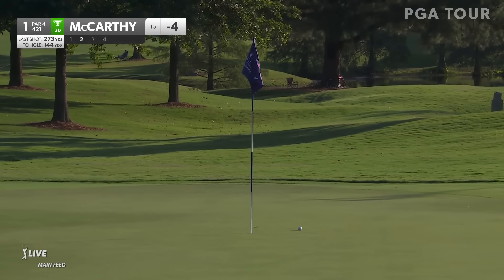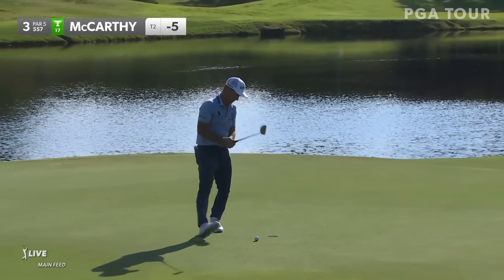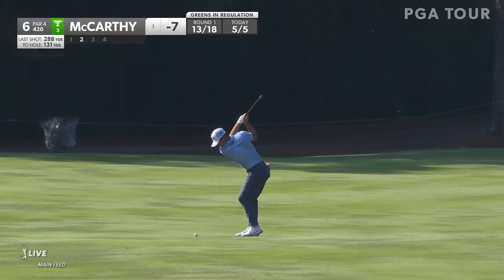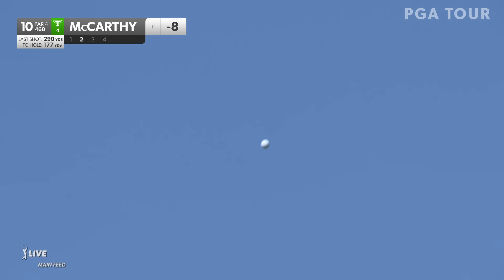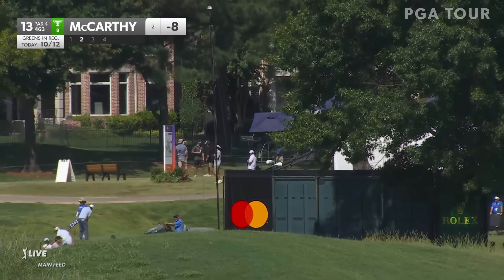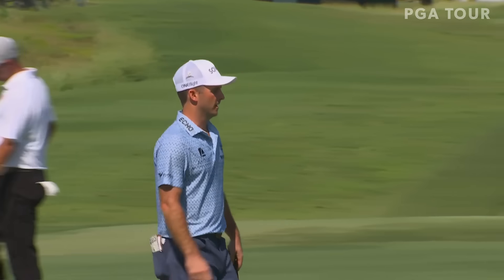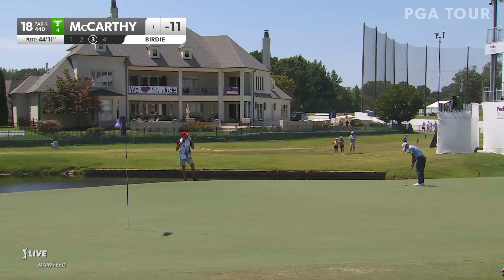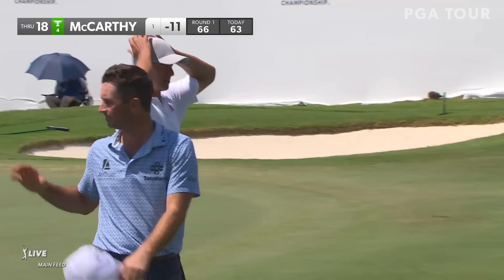Denny McCarthy shoots 7-under 63 | Round 2 | FedEx St. Jude | 2024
In the second round of the 2024 FedEx St. Jude Championship, Denny McCarthy put himself atop the leaderboard alongside Hideki Matsuyama with a 7-under par round of 63.

The first event of the 2024 FedExCup Playoffs starts this week as the PGA TOUR heads to Memphis, Tennessee for the FedEx St. Jude Championship at TPC Southwind. This is the first of three Playoffs events, as the top 70 will become 50 and then 30 at East Lake for the season finale. Scottie Scheffler returns after his dramatic come-from-behind win at Le Golf National to win Olympic gold. The American's gold medal is now paired with his six TOUR titles this season. The world No. 1 has never made the top-10 in his two starts in the Playoffs at TPC Southwind. Rory McIlroy also makes another run at the PGA TOUR’s biggest prize. McIlroy has two wins this season which came back-to-back at the Wells Fargo Championship and Zurich Classic. He’s also claimed three top-5s in his last four events, including a fifth place finish at the Olympics. Xander Schauffele also tees it up in Tennessee this week. The two-time major winner looks to go one better than his solo second finish in the Playoffs last year. He claimed T24 at the 2023 FedEx St. Jude Championship. Others to look out for are Collin Morikawa, Ludvig Åberg, Tommy Fleetwood and Viktor Hovland.

Welcome to the official YouTube channel of the PGA TOUR. Here you can find everything you need to stay up to date with the world’s foremost golf tour. Check in for highlights from every tournament along with player profiles, exclusive series, swing analysis and all the greatest shots and amazing moments.